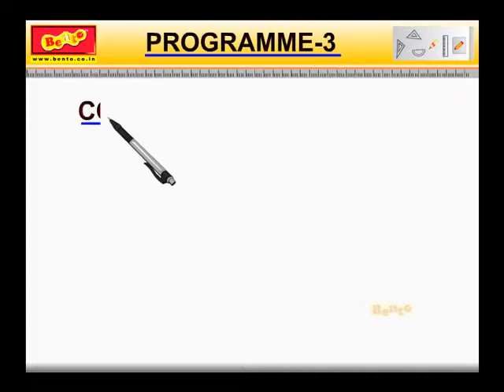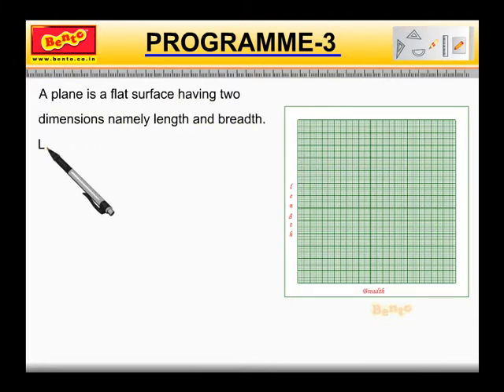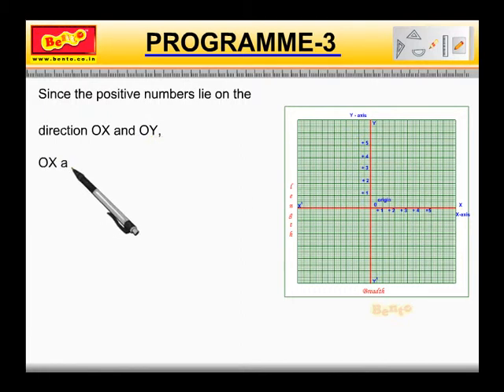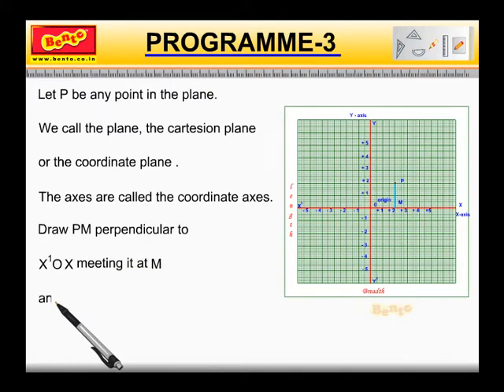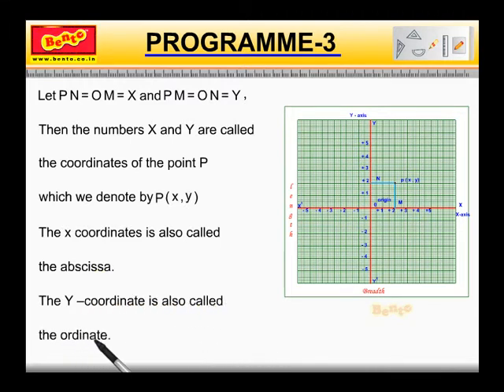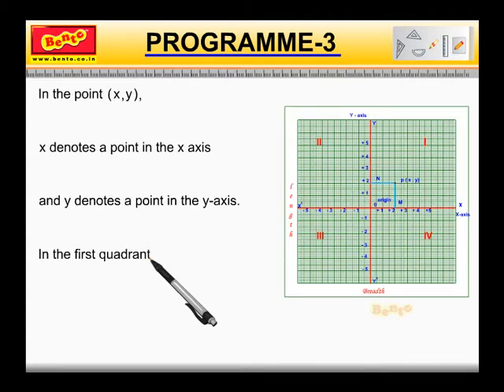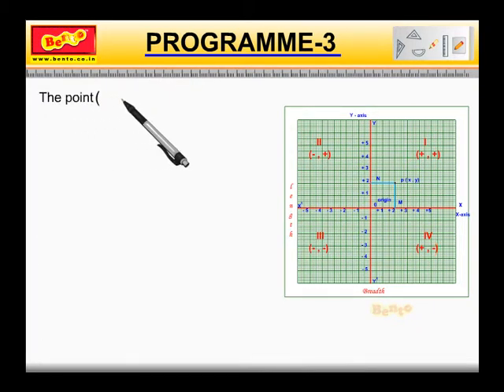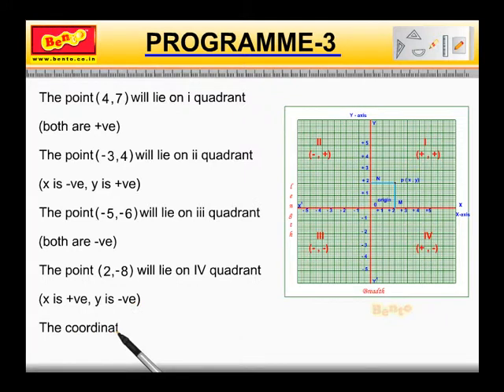Cbse Class 9 th Maths Score 100 Marks Video Co ordinate Geometry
In this video we teaching maths concepts that will make you understand the concepts very well. In this channel we are covering CBSE Maths Class 9th all topics including Number Systems,Polynomials,Coordinate Geometry,Linear Equationsin two variables,Linear Equations in Two Variables,Introduction to Euclid`s Geometry,Lines and Angles,Triangles,Quadrilaterals,Areas of Parallelograms and Triangles,Circles,Constructions,Heron`s Formula,Surface Areas and Volumes,Statistics,Probability